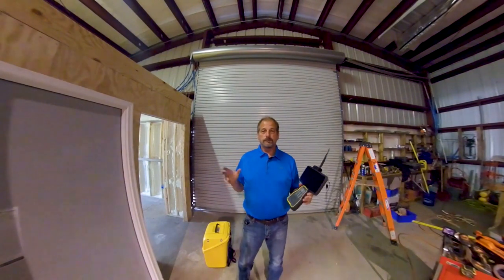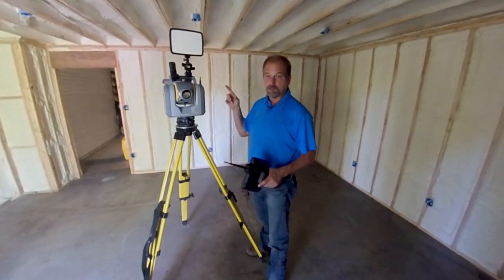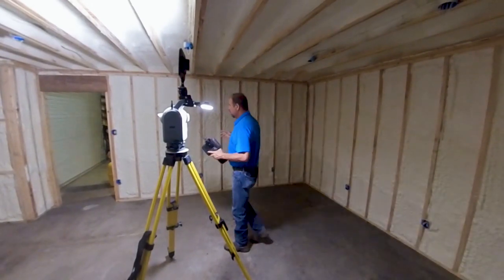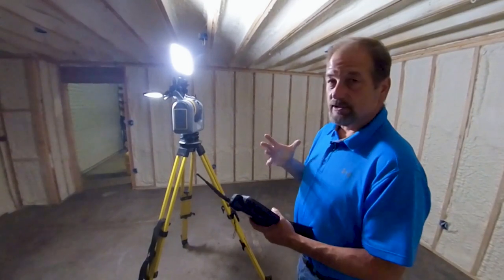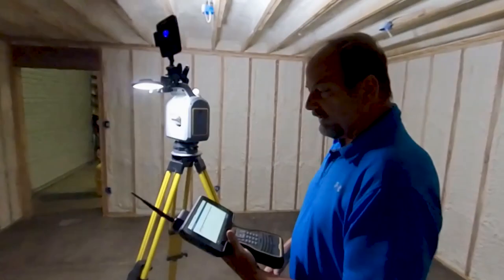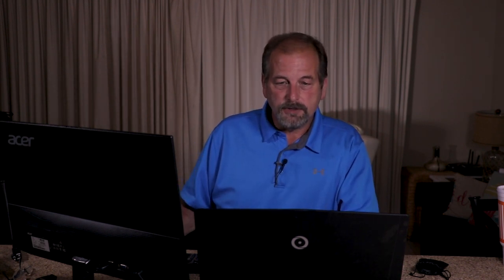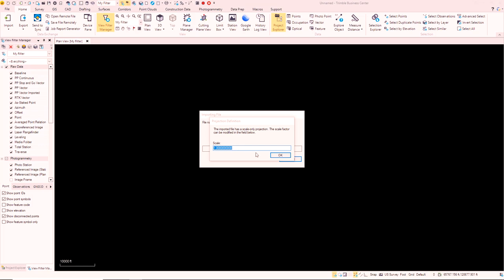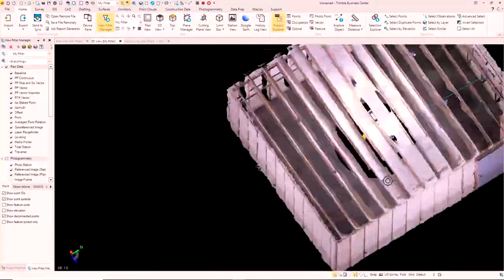Tuesday Tip Using camera lights with the SX10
You can't take photos in the dark! In this video I show you how to use the same camera lights I use for videos to capture pictures for your true color scans.

Here are some Amazon links to some of the gear I use.

GoPro clamp
Clamp accessories
Big Light
Small Light
Light Stands